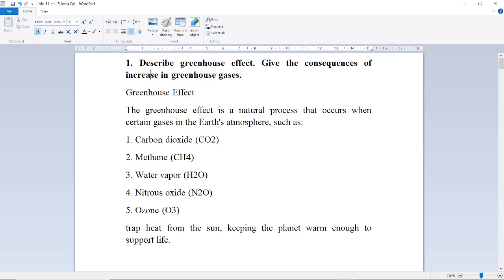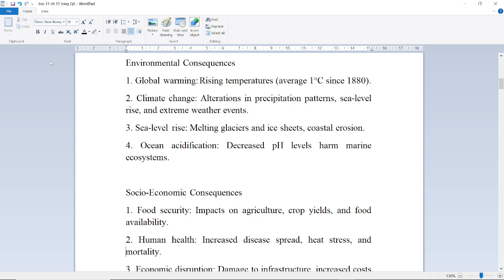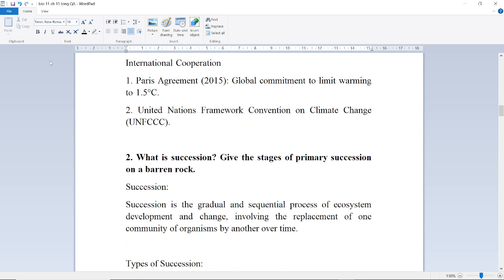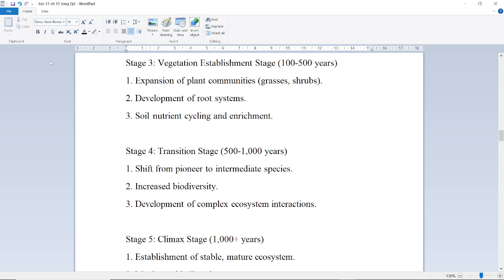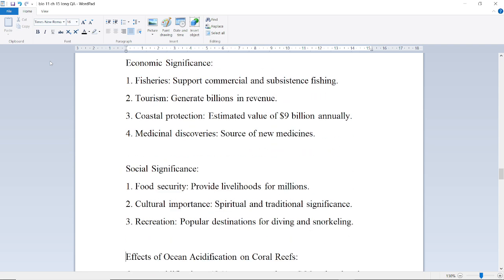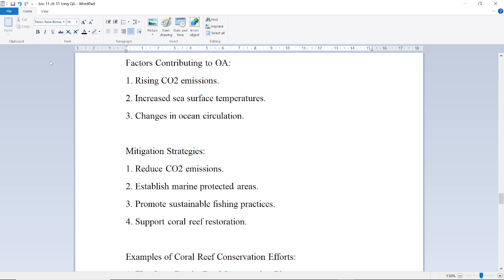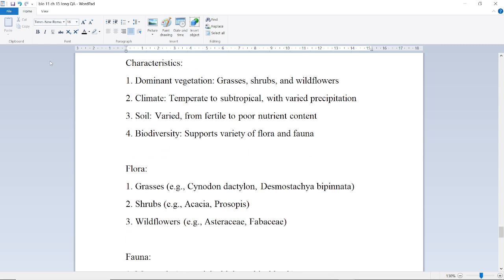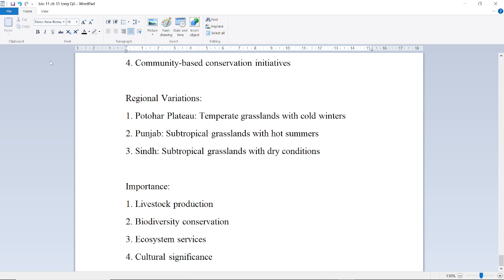Bio 11 Ch 15 Ecology Exercise Long Questions New Book NBF 2025 Complete Explanation FBISE